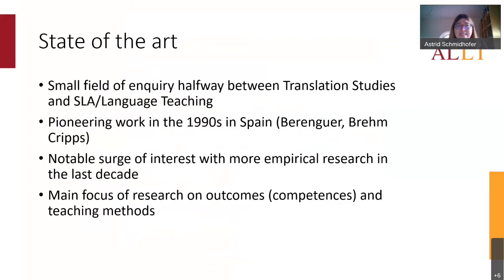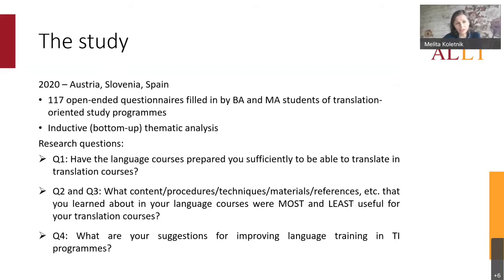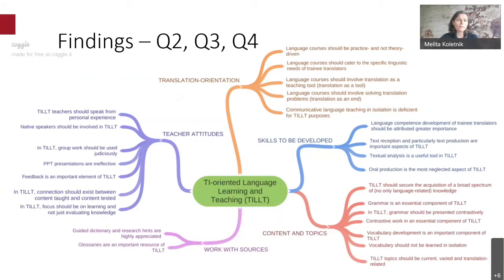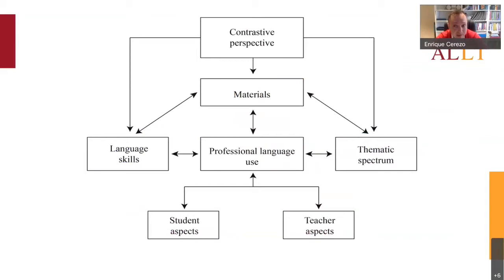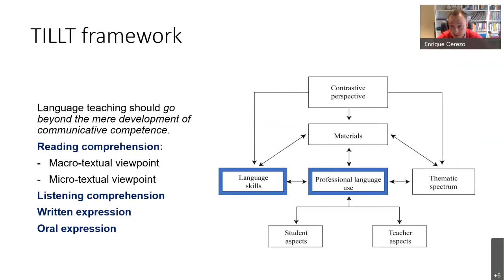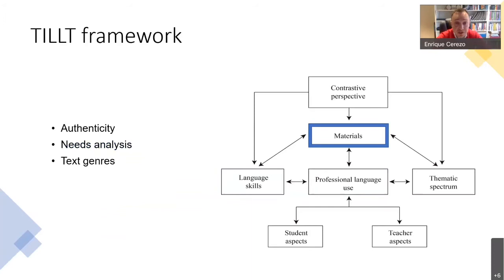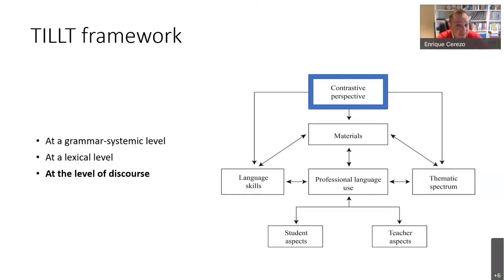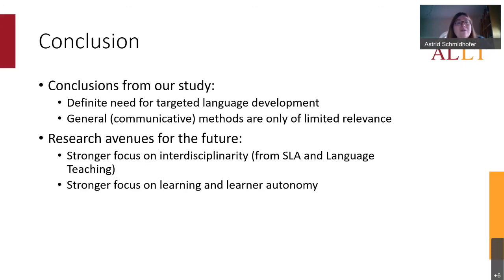Schmidhofer, A., Herrero, E., & Koletnik, M. | FLT applied to Translation Studies | ALLT 2022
Event: ALLT Fall 2022 Academic Forum - 4 March 2022
Session Title: FLT applied to Translation Studies: research-informed teaching Presenters: Astrid Schmidhofer, Enrique Cerezo Herrero, & Melita Koletnik